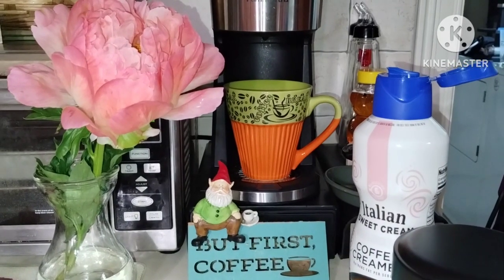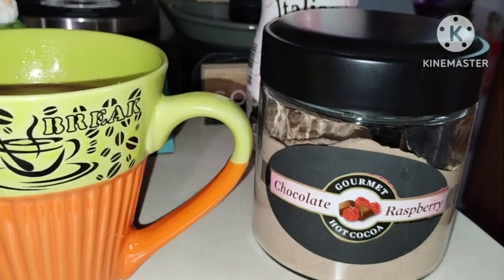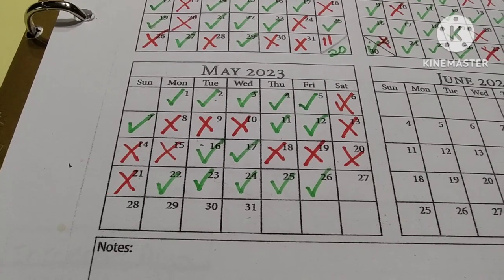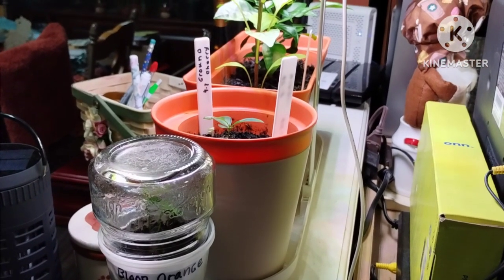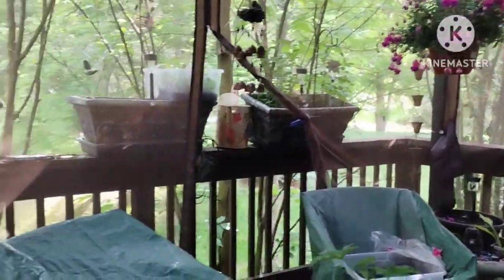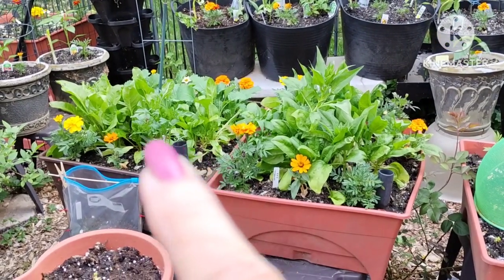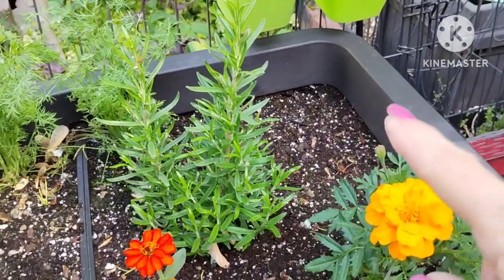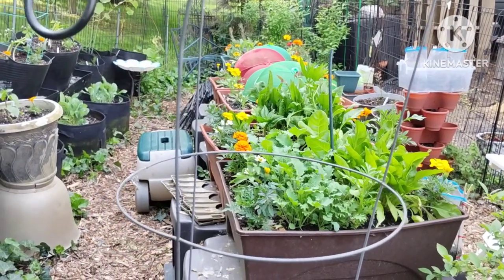CREATE A BEAUTIFUL FLOWER & VEGETABLE GARDEN WITH ME ❤️